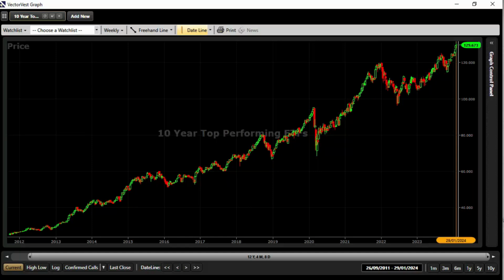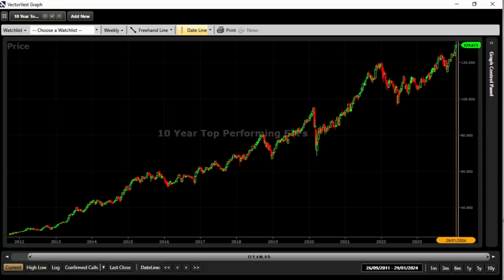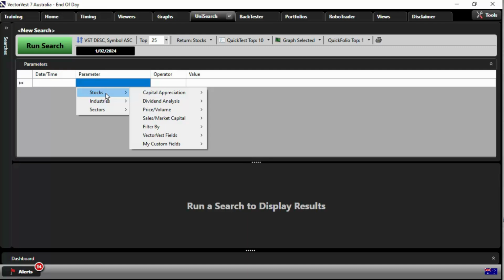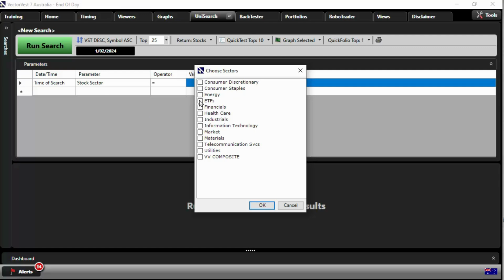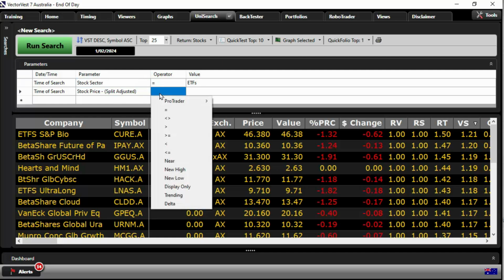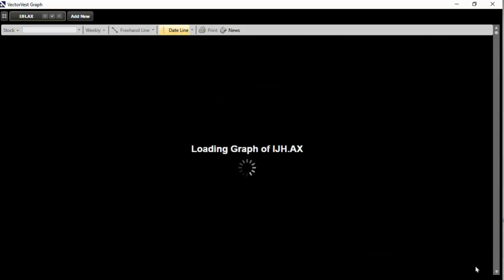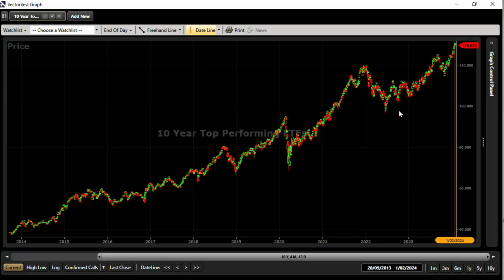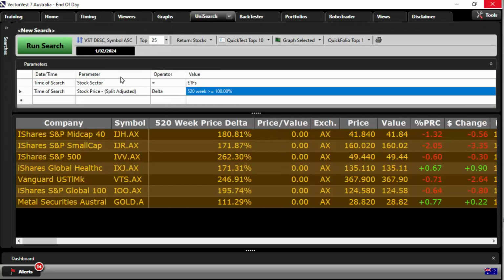The Best Performing ASX Listed ETFs! | VectorVest Australia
VectorVest shows you how easy it is to find the best long term performing ETFs listed on the ASX!